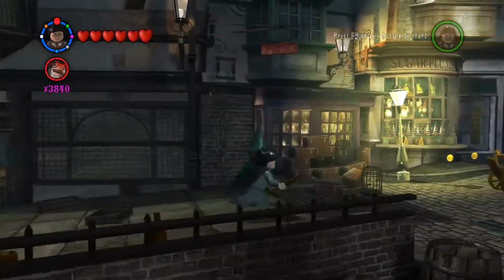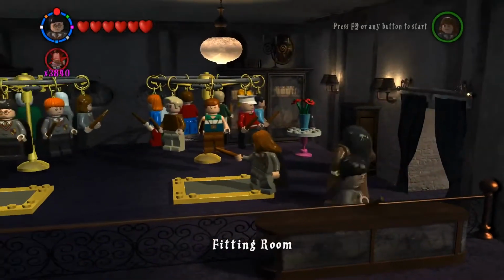Three Characters In The Leaky Cauldren Tutorial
Hello I'm Poot-Newt How Are You? Anyway I WILL Do Gaming Videos.

Swear Limit: Low

Helps A. Ton

Most Of The Sound Effects & Music In This Video Are NOT MINE